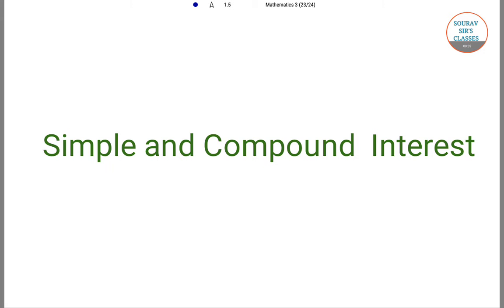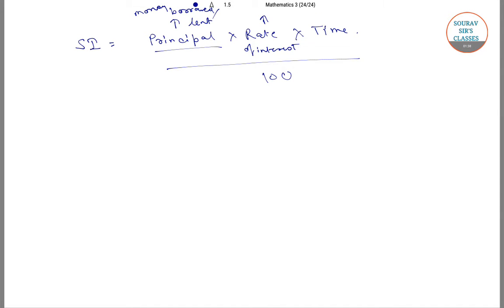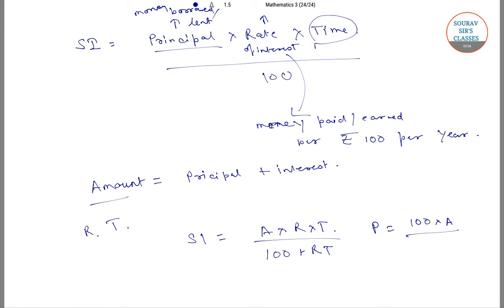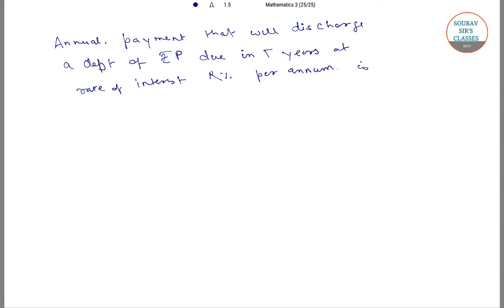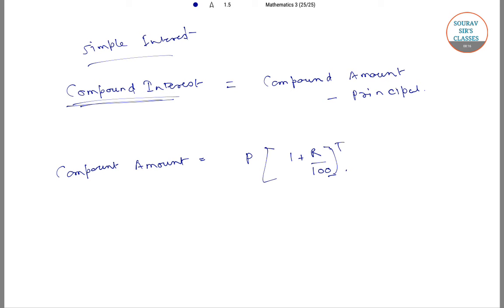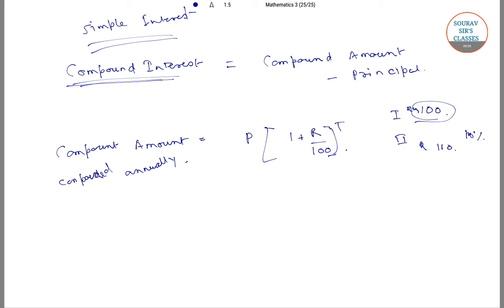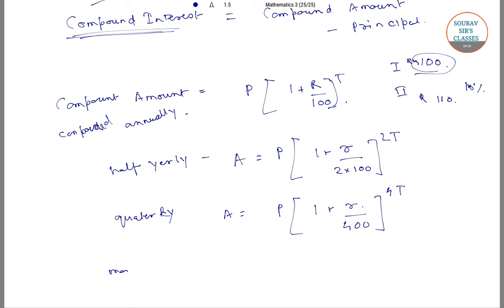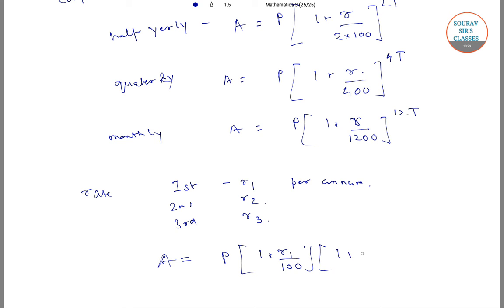QUANTITATIVE APTITUDE SIMPLE AND COMPOUND INTEREST 1 IBPS,TISSNET,BANK ,SSC ,UPSC ,NDA ,MBA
QUANTITATIVE  APTITUDE SIMPLE AND COMPOUND INTEREST 1 IBPS,TISSNET,BANK ,SSC ,UPSC ,NDA ,MBA ,CPT ,GRE ,GMAT

English Language Ability: Vocabulary, Analogy, Reading Comprehension, etc.